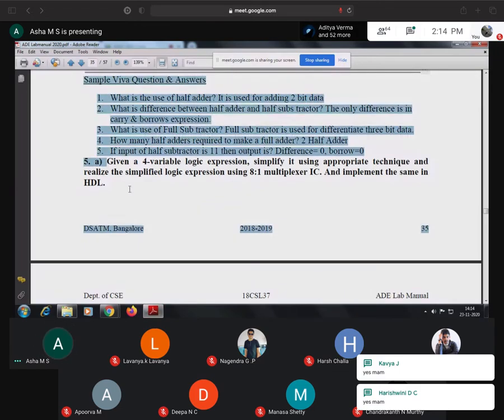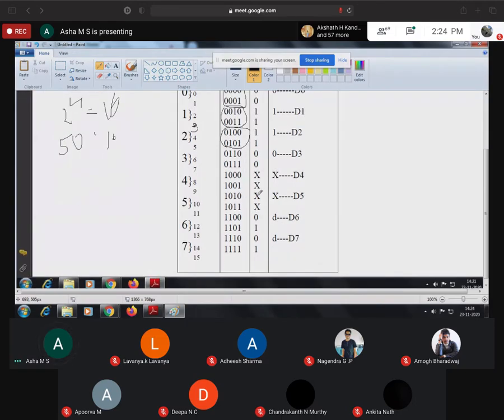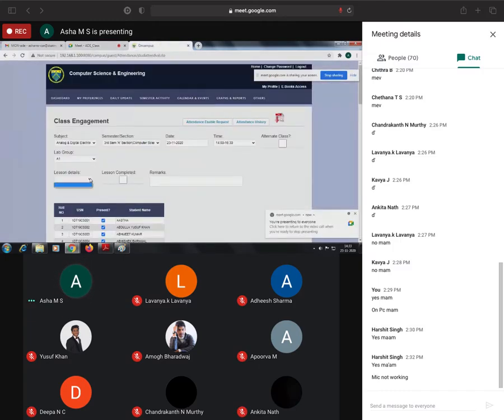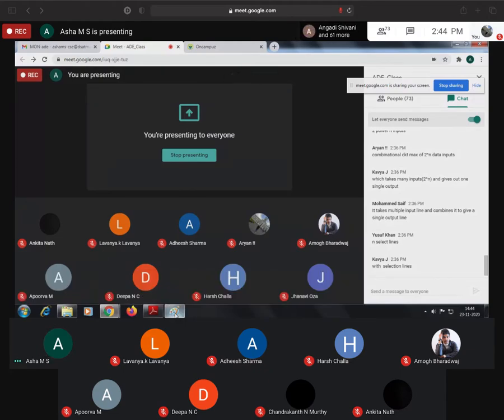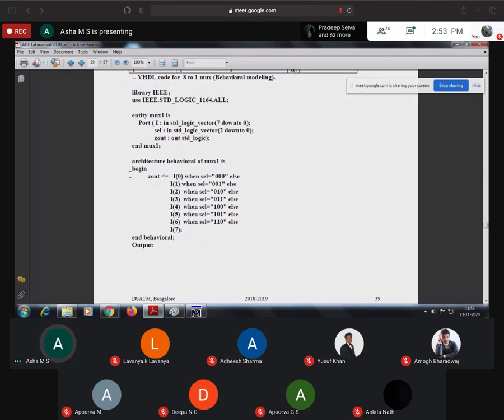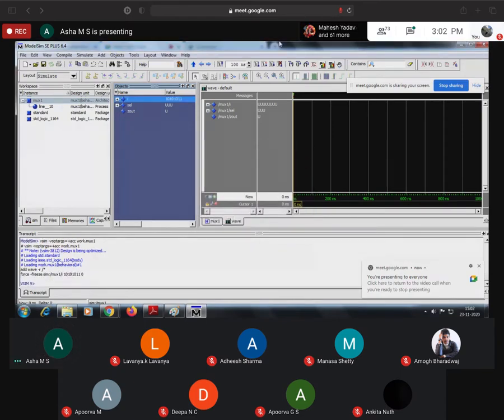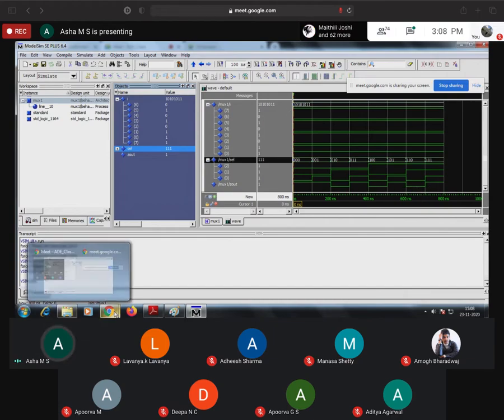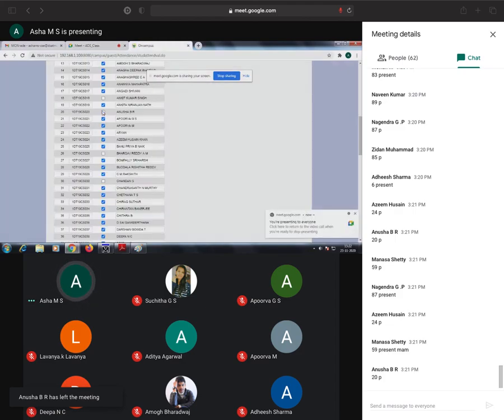ADE lab 23 Nov